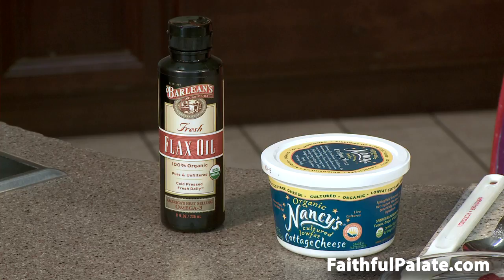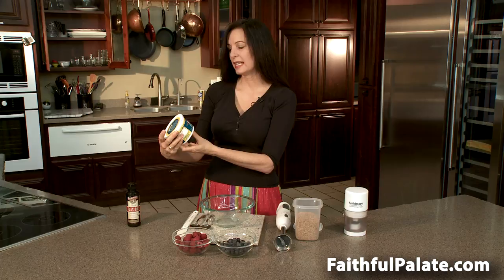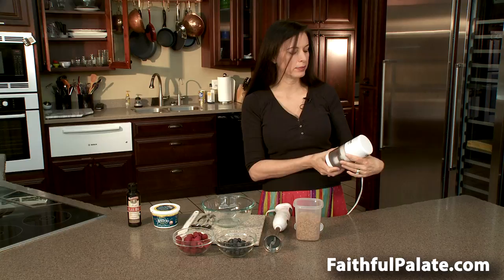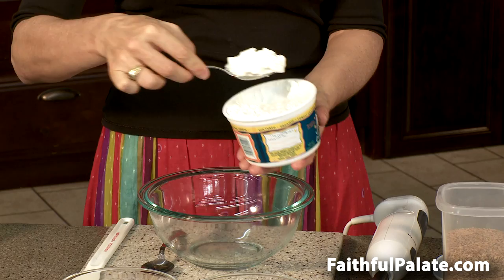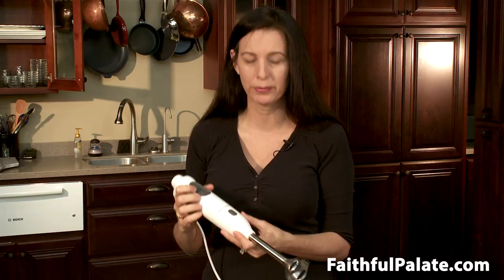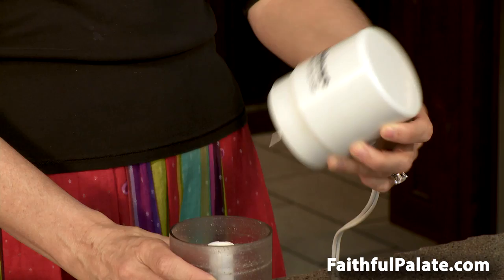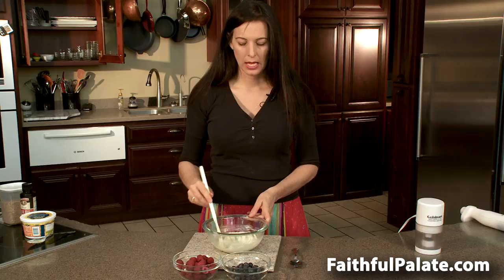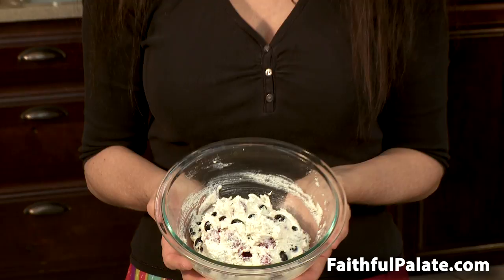Flax oil and cottage cheese